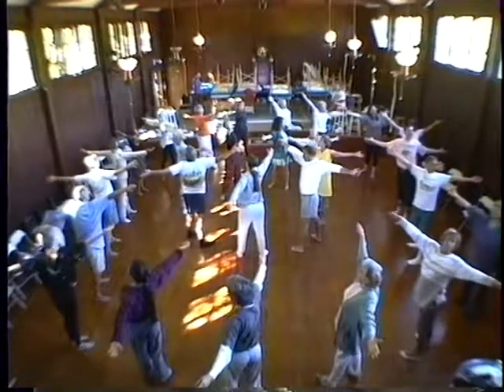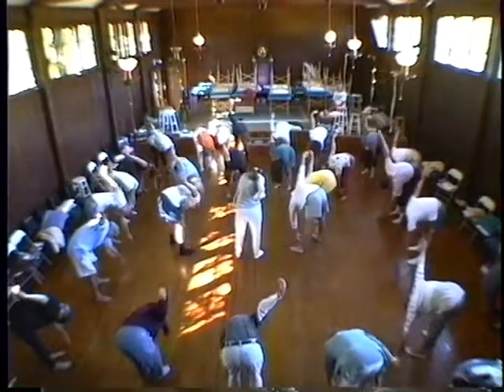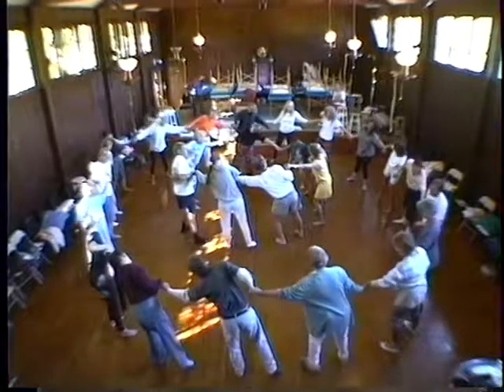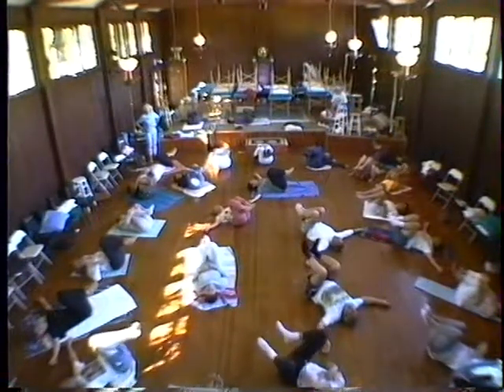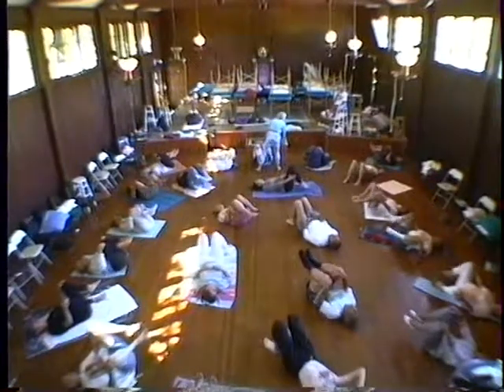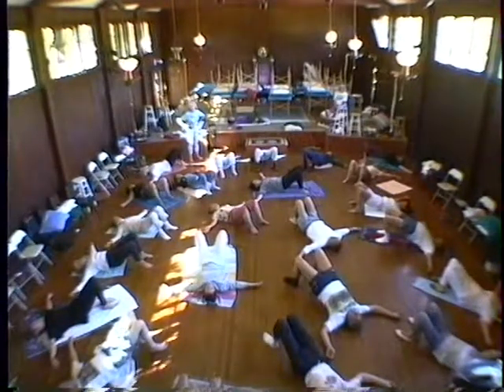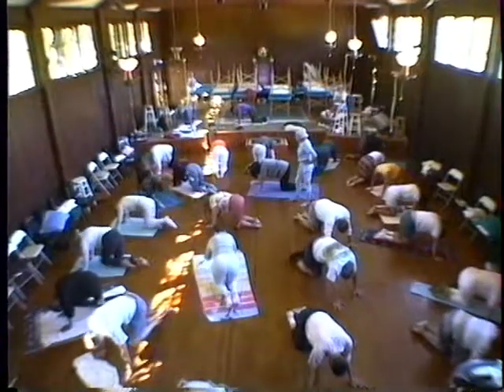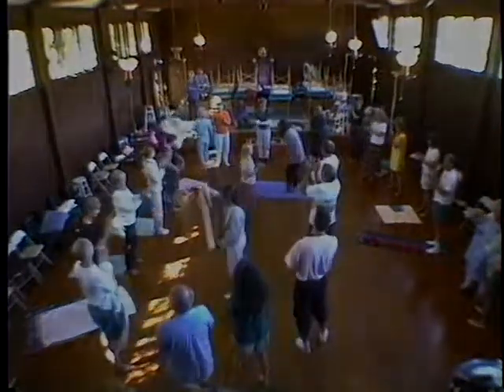Lisa Thompson teaching Rosen Movement at Isis Oasis (3 of 4)